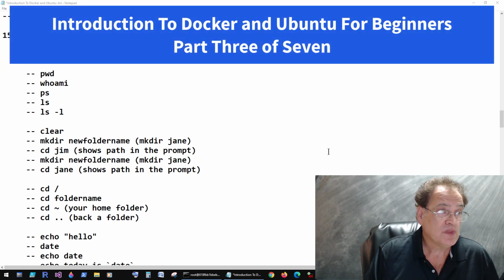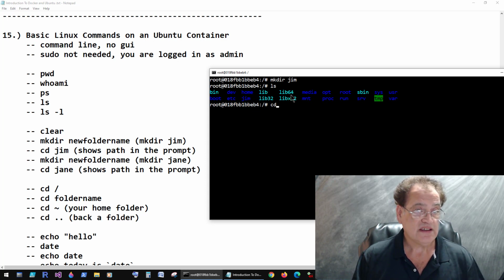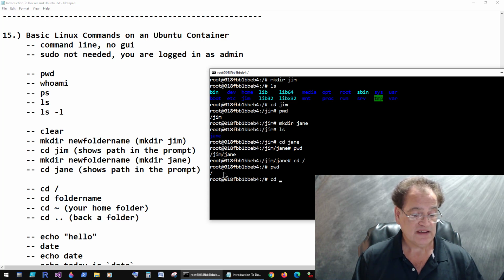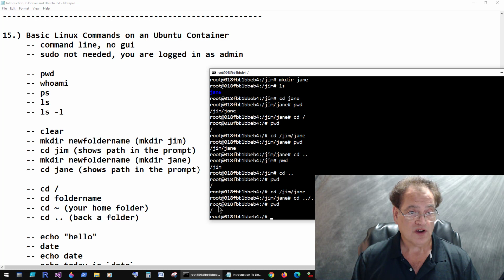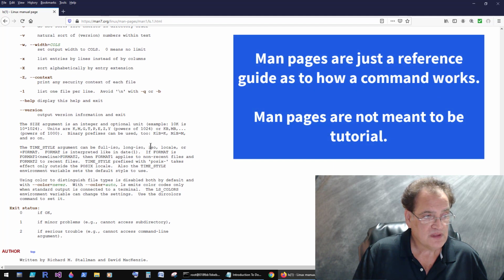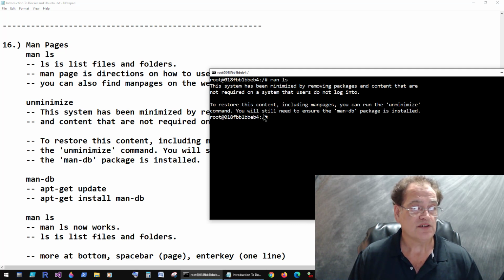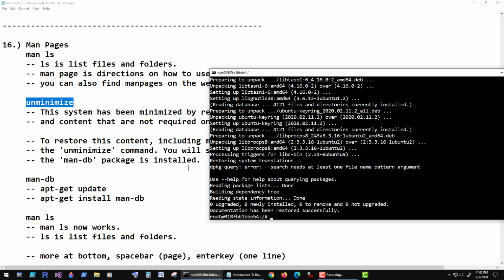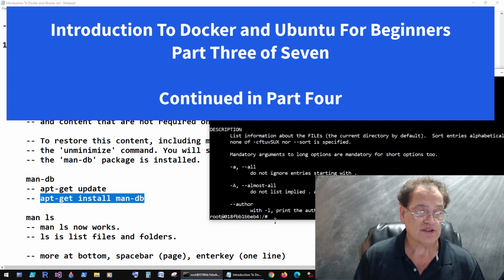Intro To Docker and Ubuntu : Linux Commands, Installing Man Pages, apt-get install man-db Part Three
Introduction To Docker and Ubuntu :  Common Linux Commands, Installing Man Pages, apt-get update, apt-get install man-db Part Three